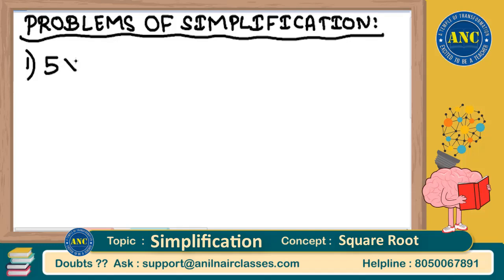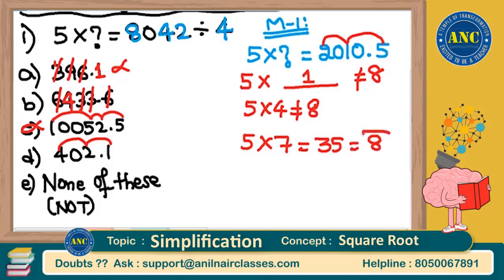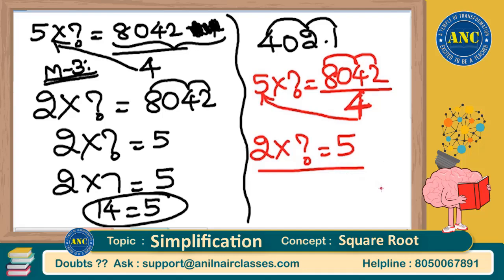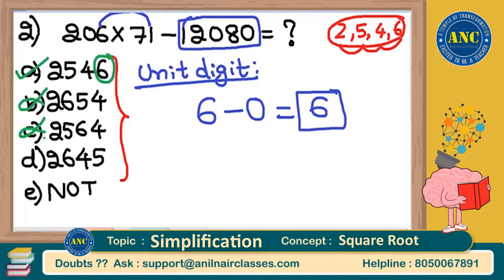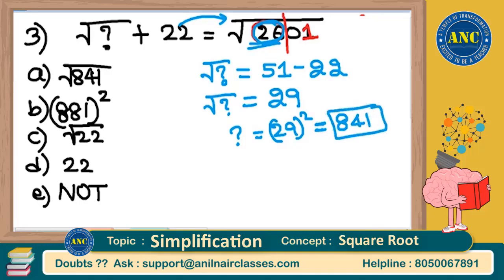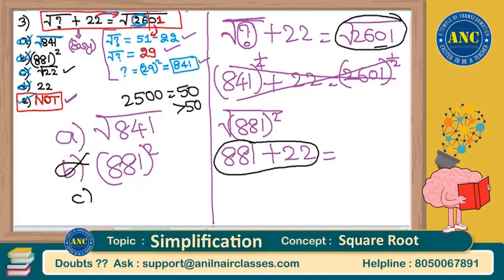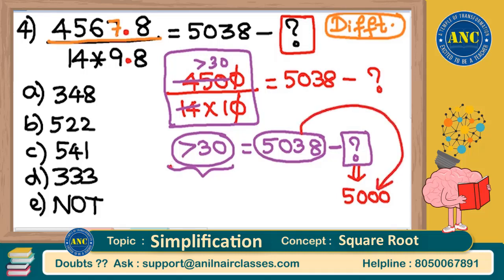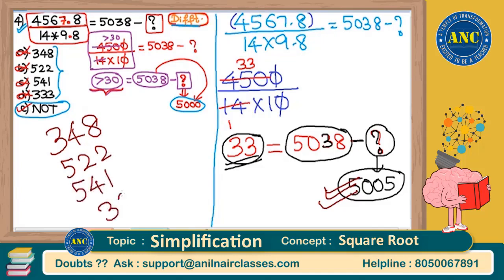Simplification shortcuts Session 12 Anil Nair classes